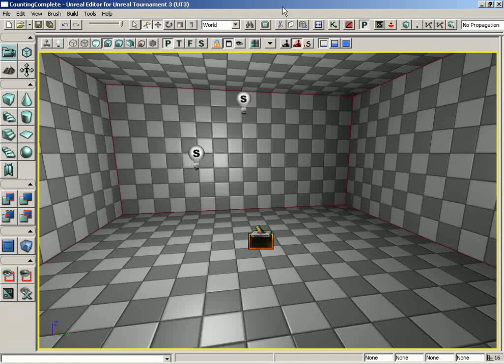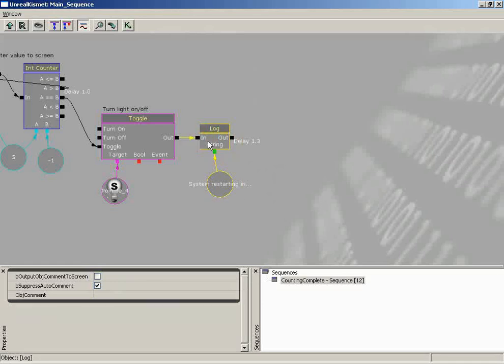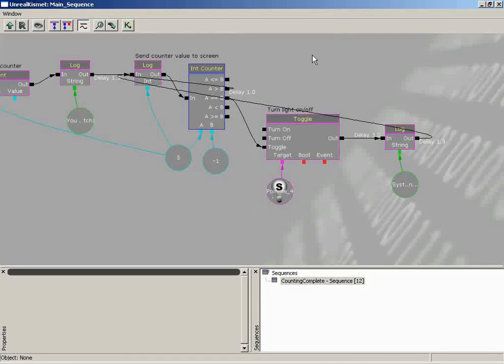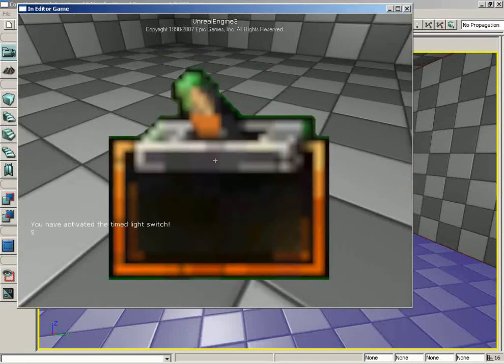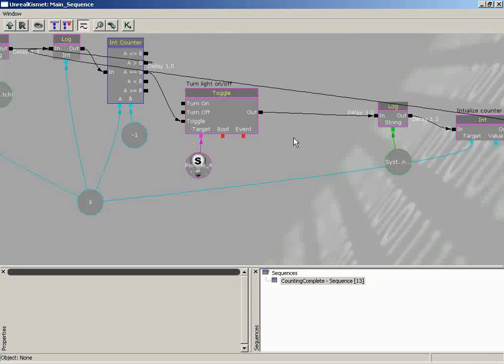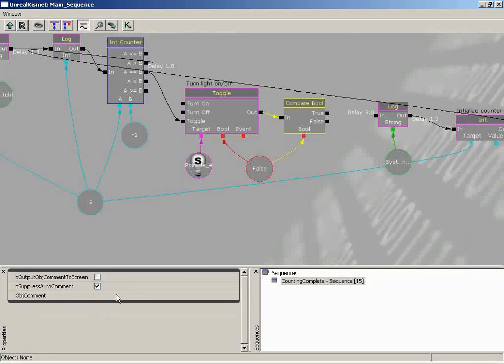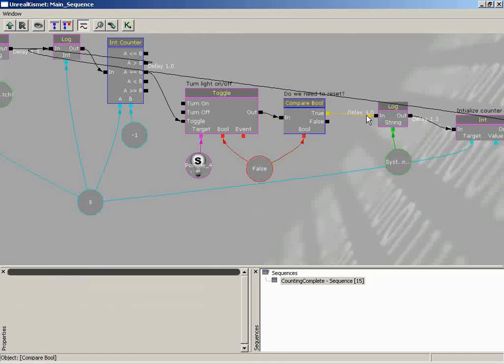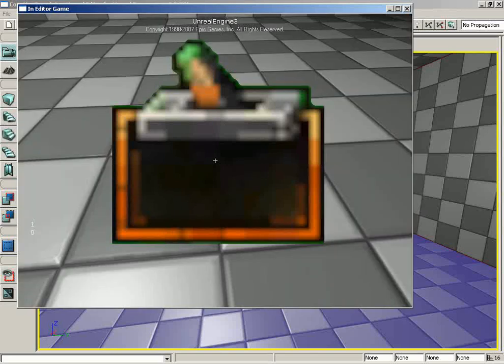[03 Kismet] 004 IntroToKismet Resetting